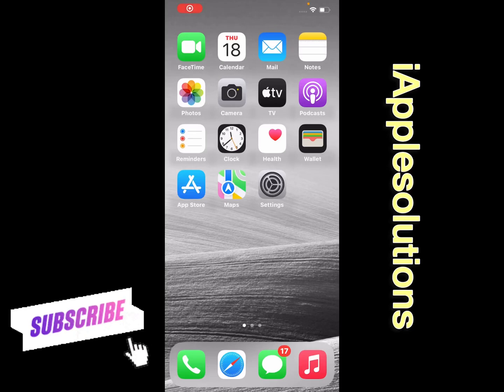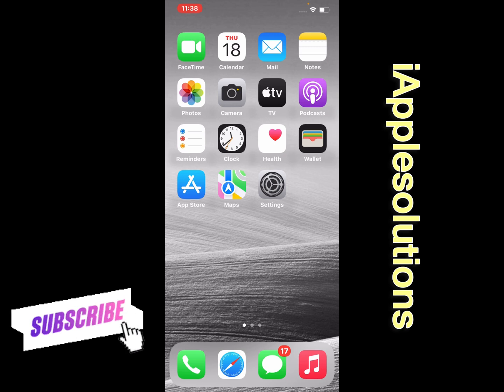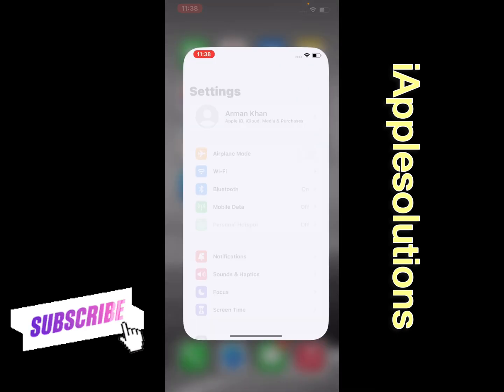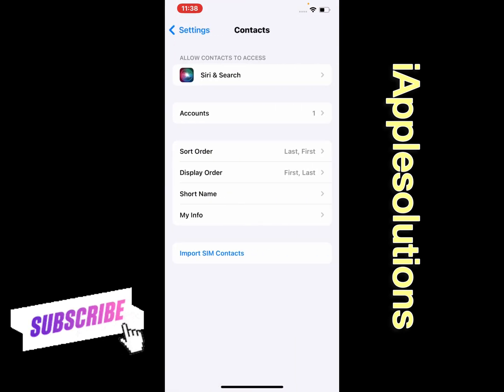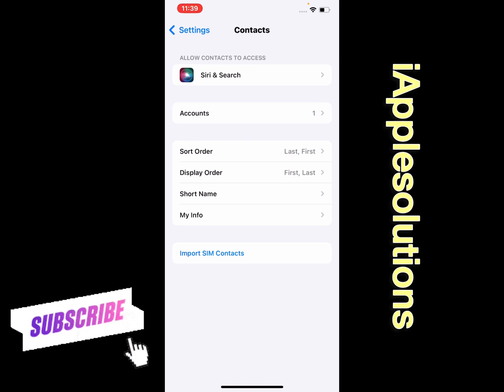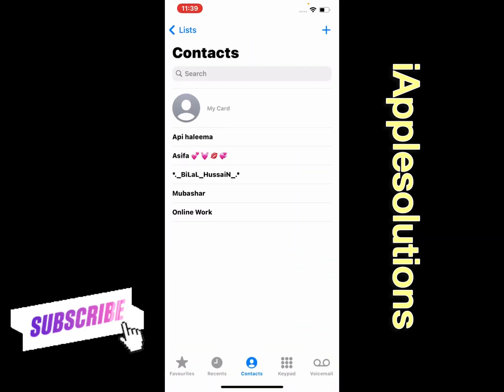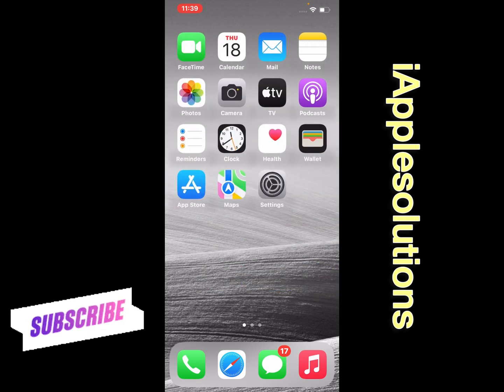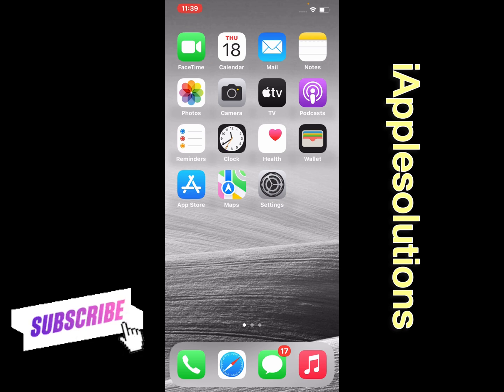IOS 16 How To Import Sim Contact On iPhone iPad - How To Copy Your Sim Contact's To iPhone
IOS 16 How To Import Sim Contact On iPhone iPad - Import Sim Contact On iPhone